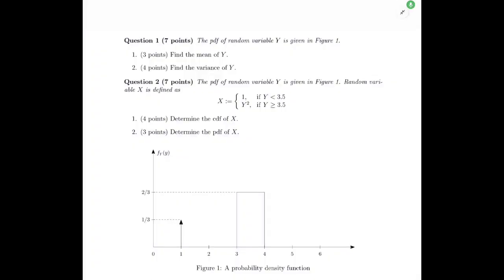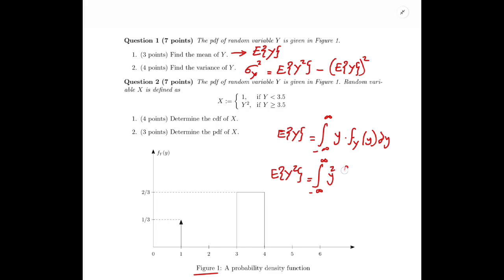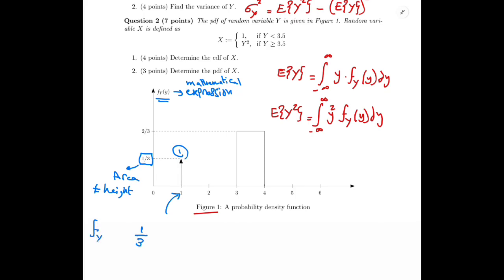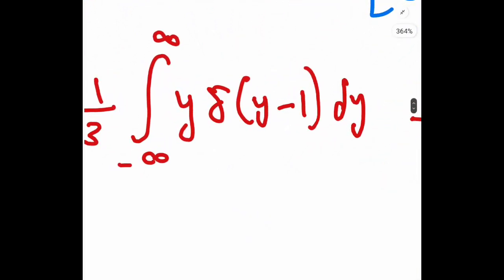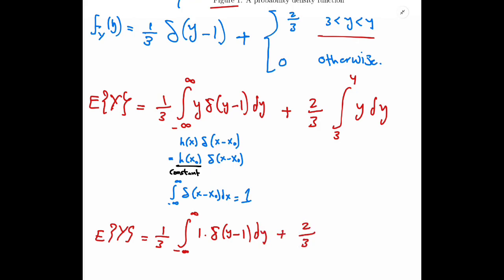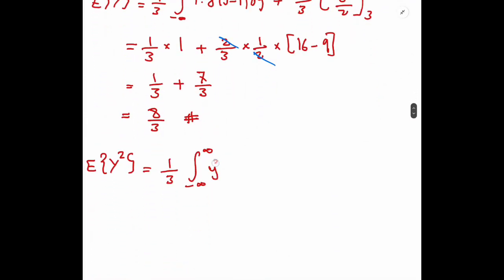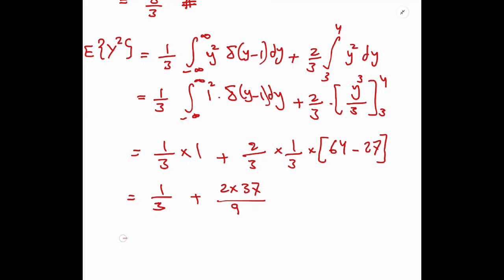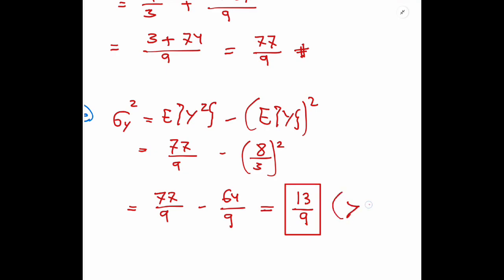Final Exam Questions: ELG3121 randomvariables and probability distribution function (1/2)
These are challenging problems selected from a final exam for a third year undergraduate course in probability and randomvariables (electricalengineering)